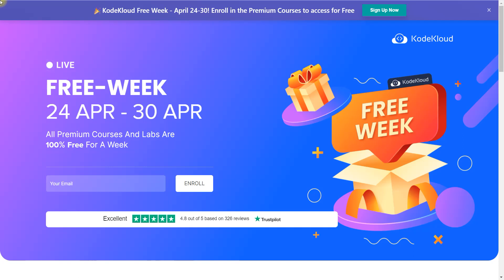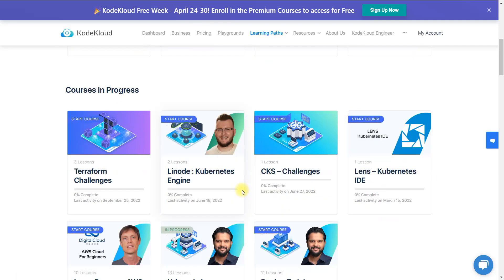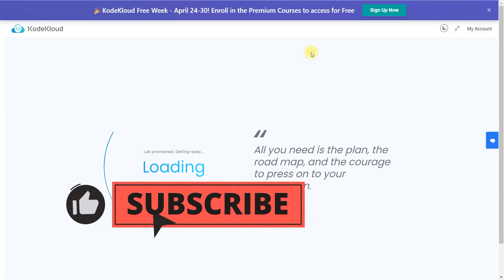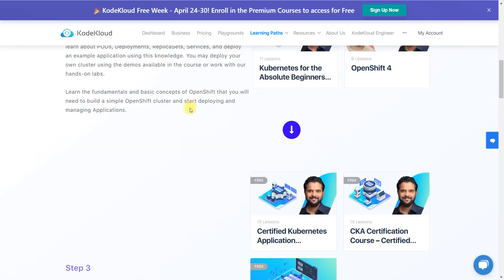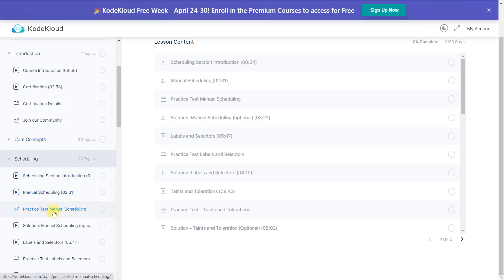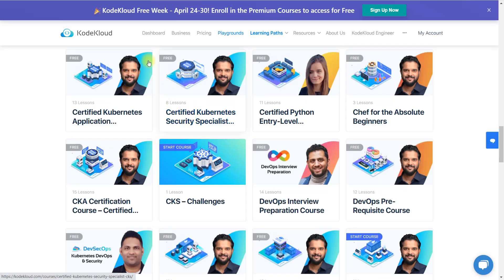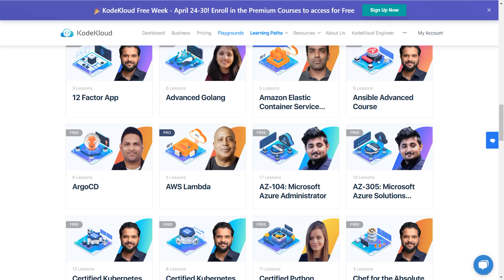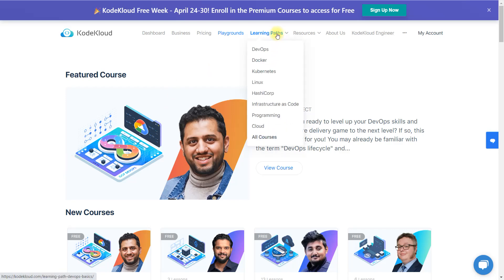Learn DevOps for Free - All Courses with Hands-on Labs - Kodekloud free week - April 2023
In this video, I will show you what you will get access on the kodekloud platform and how to start learning.

How I cleared CKA Exam with Kodekloud labs.

📌 Course Videos
📌 Hands-on Labs
📌 Interview Questions
📌 Labs demo with solutions
📌 Cloud Playground
📌 Linux Playground
📌 Kubernetes Playground